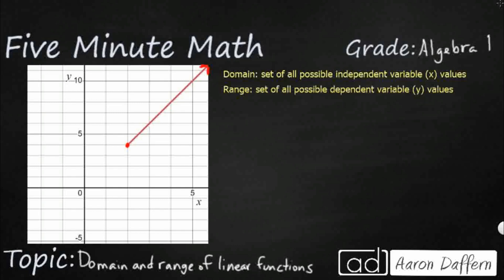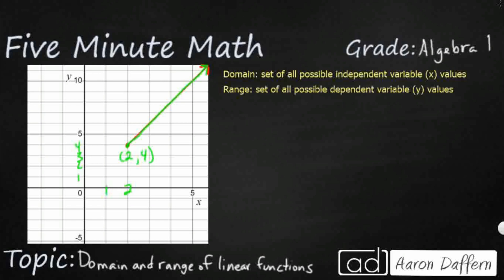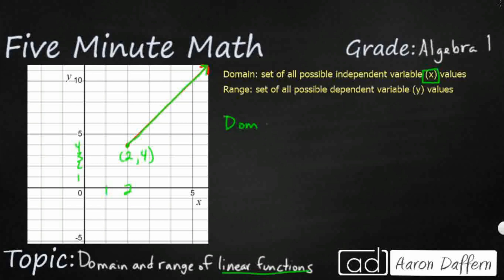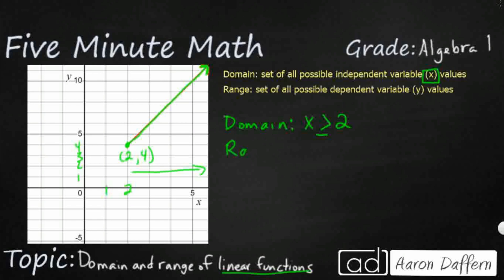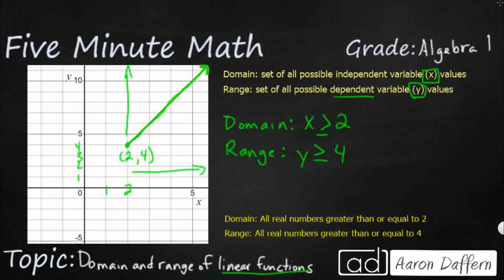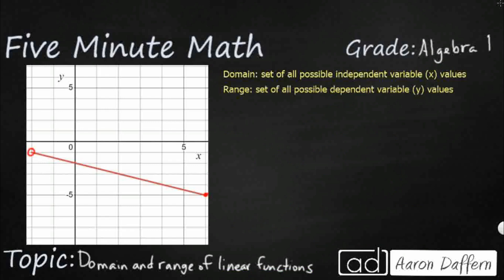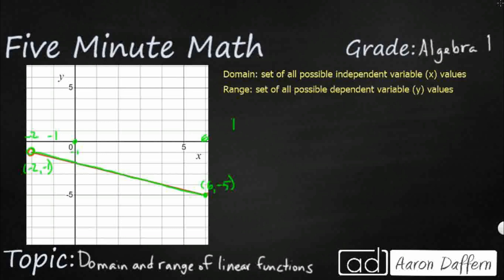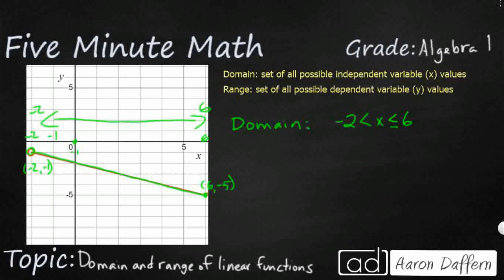Algebra 1 Domain and Range of Linear Functions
Learn how to determine the domain and range of a linear function in mathematical problems; determine reasonable domain and range values for real-world situations, both continuous and discrete; and represent domain and range using inequalities.